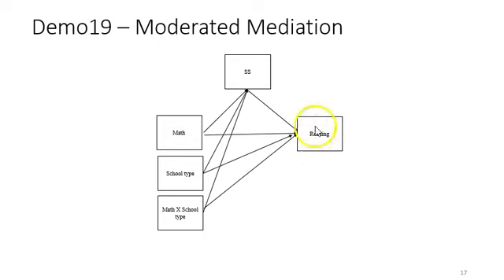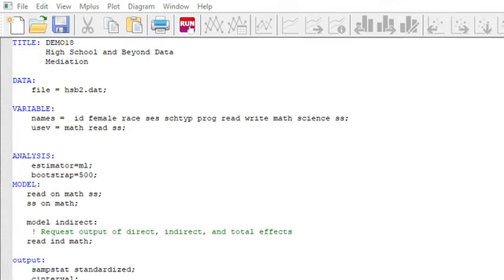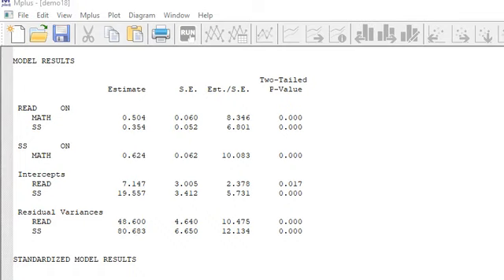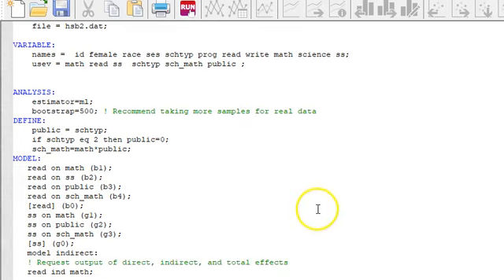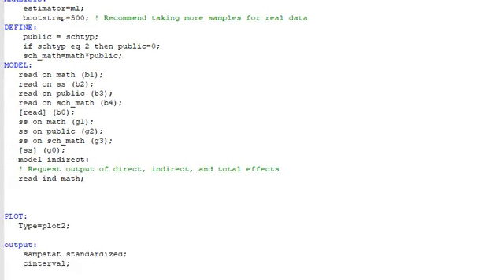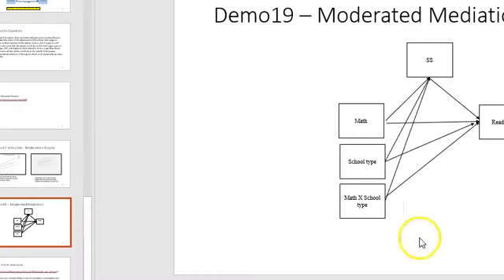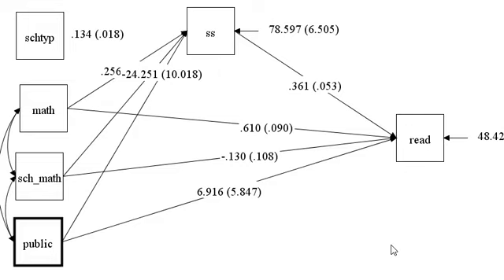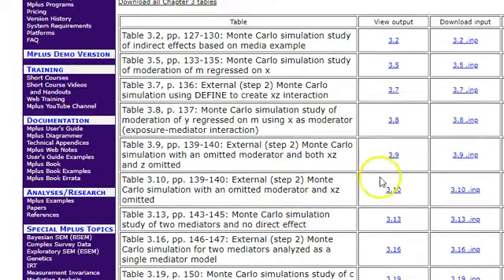Mplus Workshop # 5 Demo #18 and 19: Moderated Mediation in Mplus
These two demos address mediation and moderation. In mediation, we ask whether the causal effect of a variable X on outcome Y is explained by the causal effect of X on a mediator variable M that also effects Y. Then we ask if this effect varies by a categorical variable such as gender, which describes a moderated mediation.